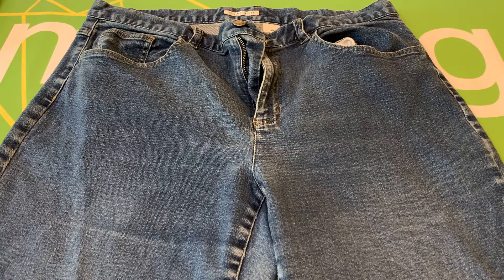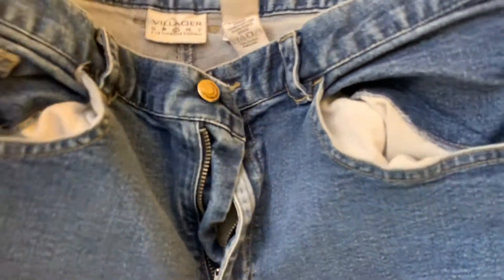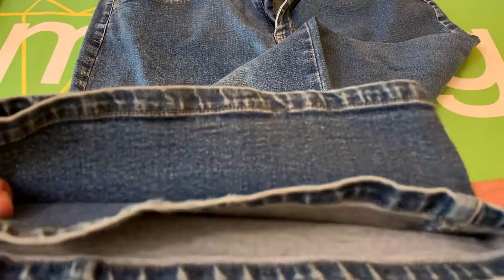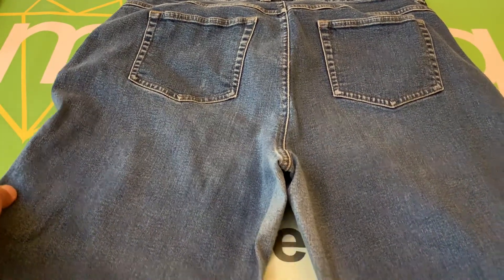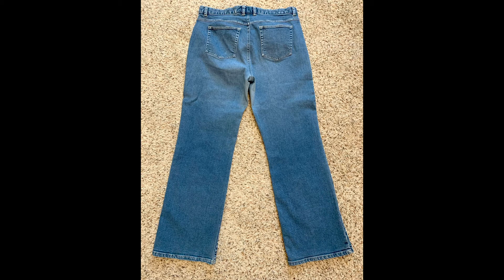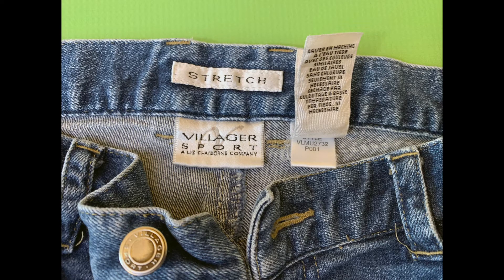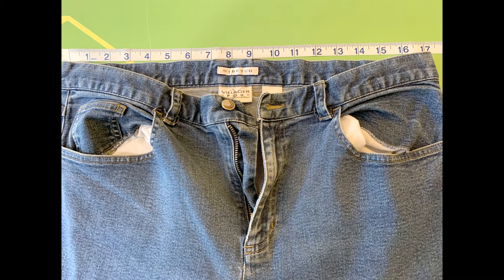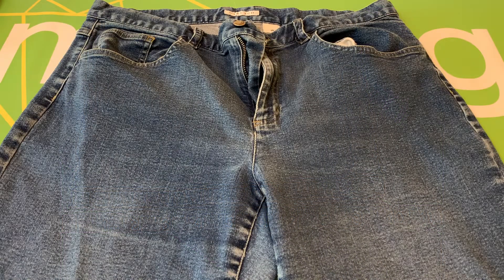Villager Sport by Liz Claiborne Womens Mid-Rise Stretch Jeans Size 14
Pre-owned. Excellent condition.  Size 14, Waist 34, Inseam 30, Front rise 10, Leg opening 9.5.  98% cotton, 2% spandex.